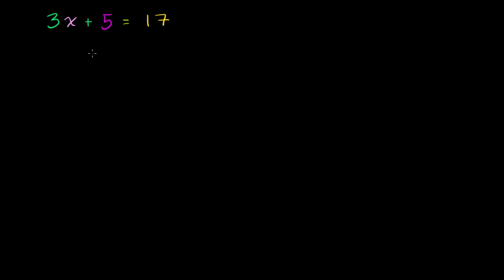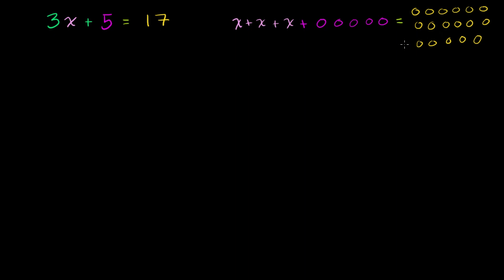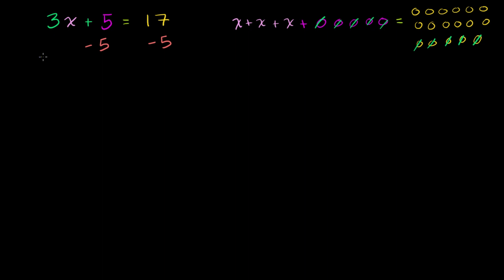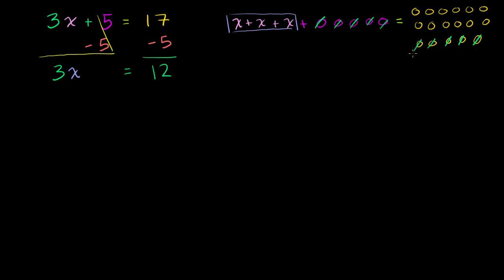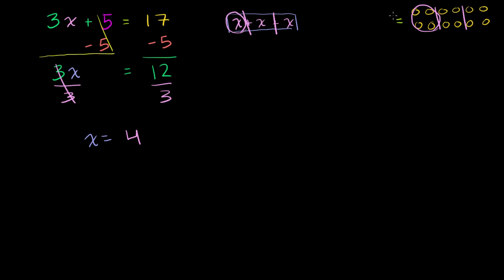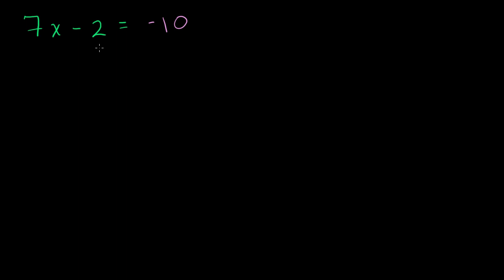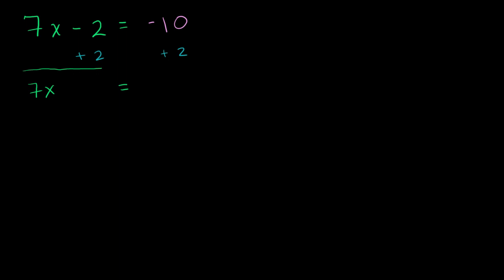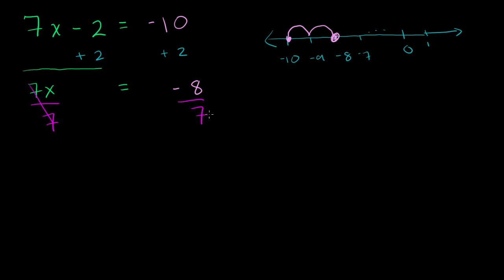Solving a more complicated equation | Linear equations | Algebra I | Khan Academy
Courses on Khan Academy are always 100% free. Start practicing—and saving your progress—now

This example demonstrates how we solve an equation expressed such: ax + b = c. It's a little more complicated than previous examples, but you can do it!